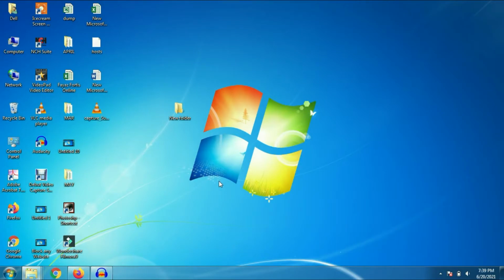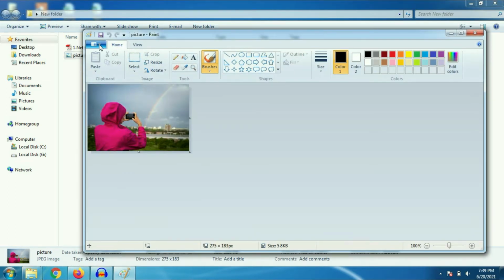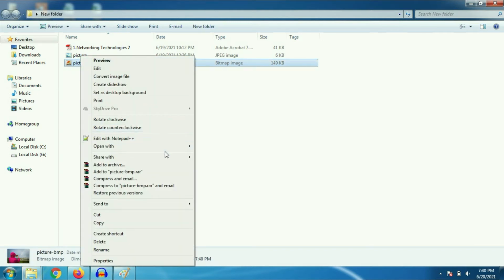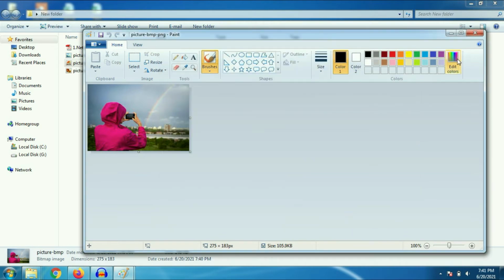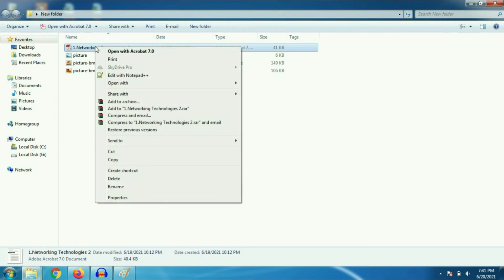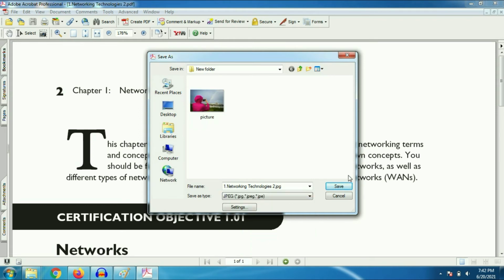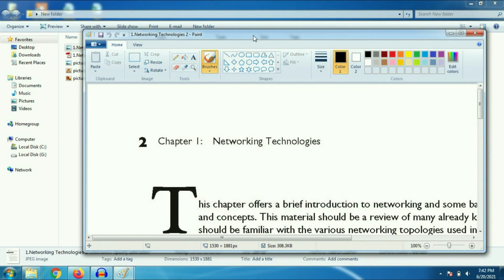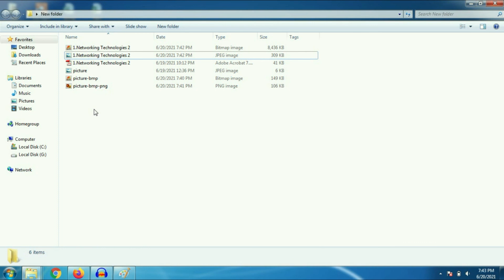BMP | JPG to BMP | PNG to BMP | PDF to BMP | Convert files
Thanks for Supporting TechWhite !!